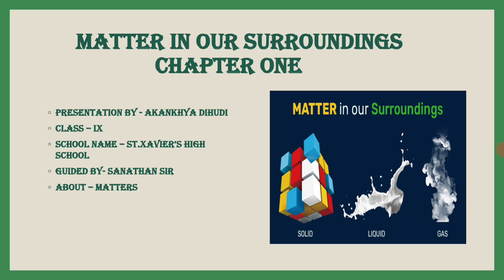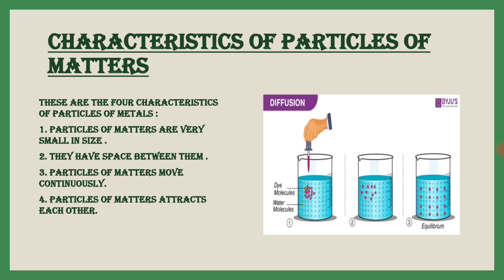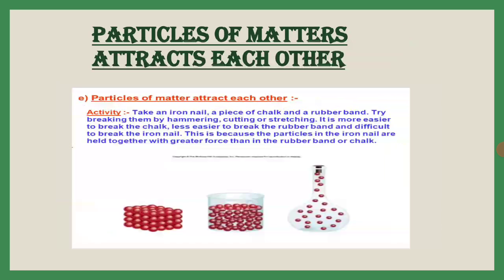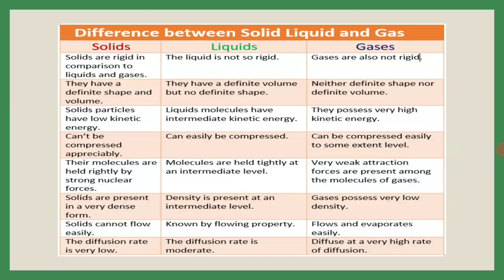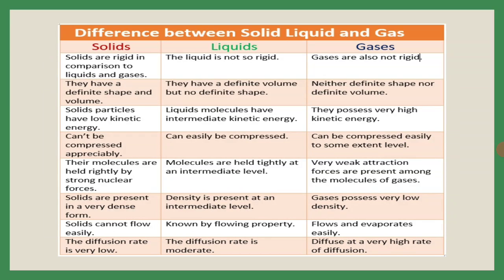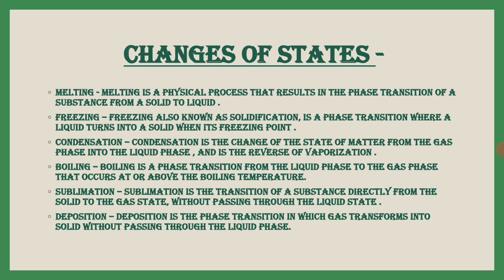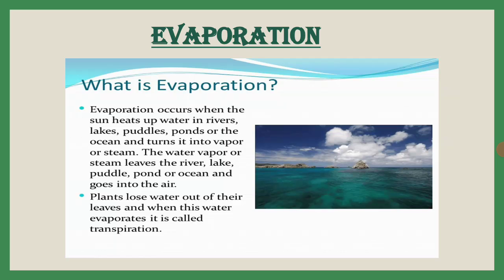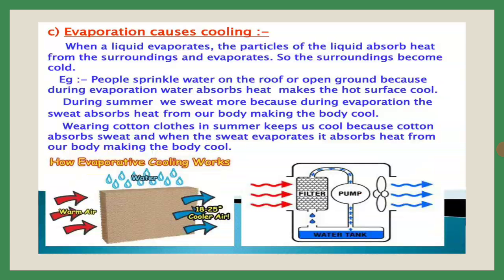project in chemistry (chapter 1,std9)